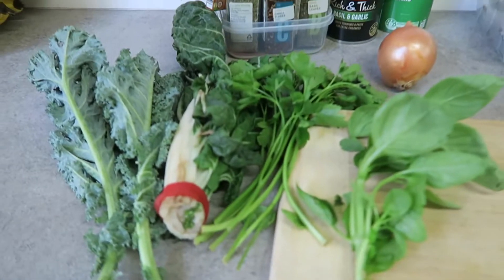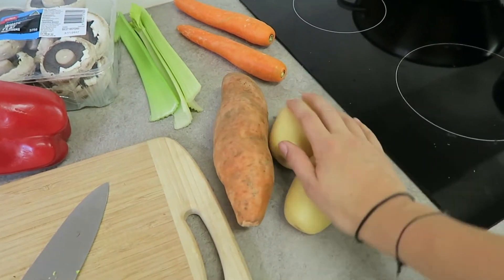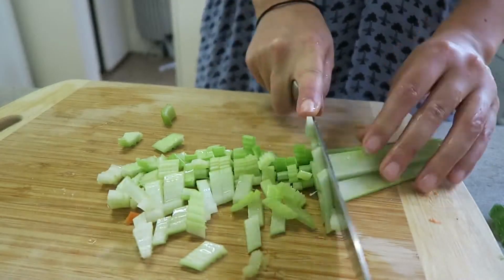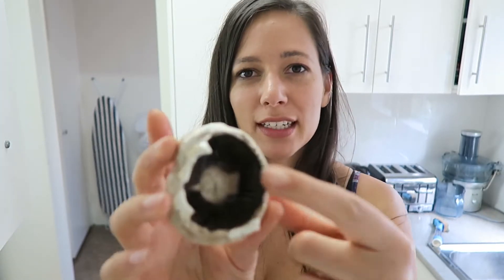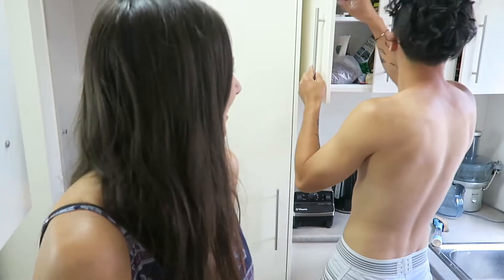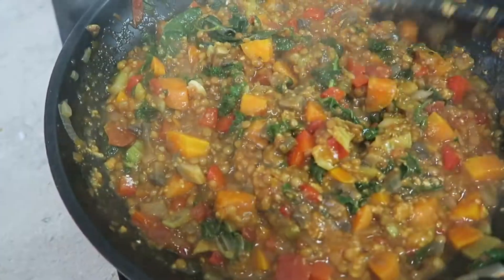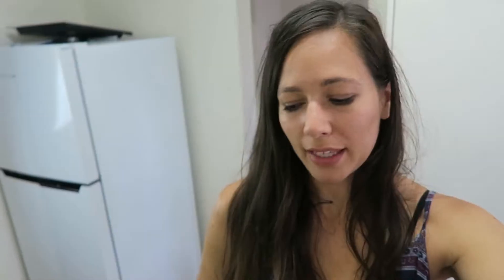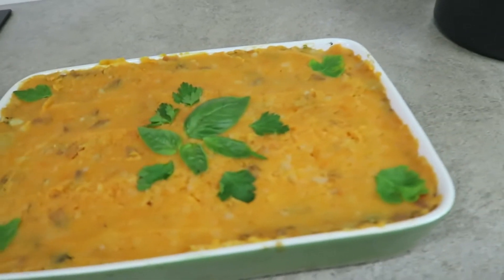Shepherd's Pie | Vegan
Here is a Vegan Shepherd's Pie recipe for you that is as delicious as your memory of this dish but better! It's animal product free!

Ingredients
1 medium sweet potato and 2 small potatoes - feel free to use all sweet pot if you like
Bit of coconut oil to cook with
1 onion
2 cloves of garlic -forgot film this one!
2-3 celery stalks
2 medium carrots
1/4 of red capsicum (red pepper)
4 medium sized mushrooms
2-3 leaves of kale and/or silverbeet or baby spinach leaves
any other left over veggies - I used some kent pumpkin
2 handfuls of basil/coriander/parsley
1 can of lentils
1 can of diced tomatoes - mixed herbs or basil and garlic or plain!
1-2 veggie stock or chicken stock cube (vegan)
salt, pepper, chilli, paprika, mixed herbs

Method
Rinse potatoes and dice. Put into saucepan with water to cover, add a pinch of salt and boil. Prep veggies - chop all veggies. Add a teaspoon of coconut oil into a large pan and once melted, add onion and garlic. Add in the celery, carrot, capsicum and mushrooms. Add diced tomatoes, basil, lentils and spices and veg stock cube. Let simmer for 5 minutes. Add kale/spinach. Simmer until greens are wilted (5 minutes or so). Add in 1-2 tablespoons of plain flour (any type) to thicken the mixture. By now the potatoes should be soft. Drain and then mash. Add a dash of almond milk - about 1/4 cup as well as salt and pepper. Mix. In an oven proof dish pour lentil mixture into tin and even out. Place scoops of mash on top and smooth out. Add fancy herbs just to be fancy haha. At this stage you can either place in the fridge or freezer until later or place in the oven now! It should take about 20-30 minutes in a 180-200 degrees celcius fan-forced oven just for the potato to crisp up on the edges. Serve with a side salad (or not) and enjoy!